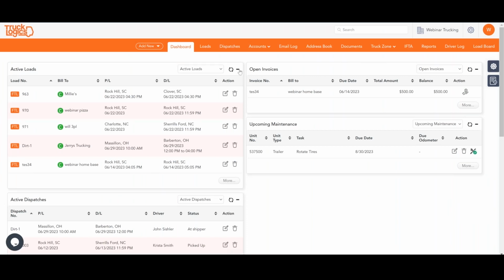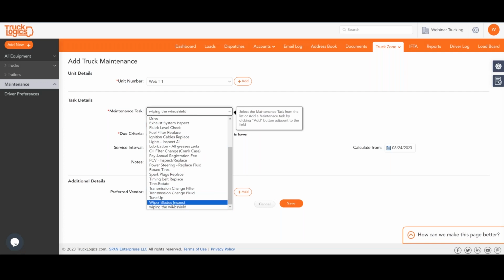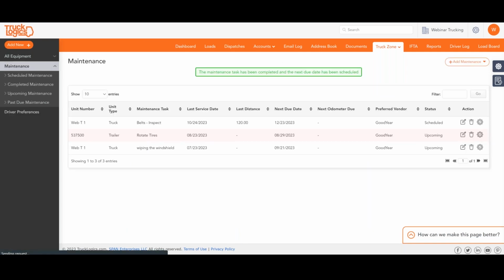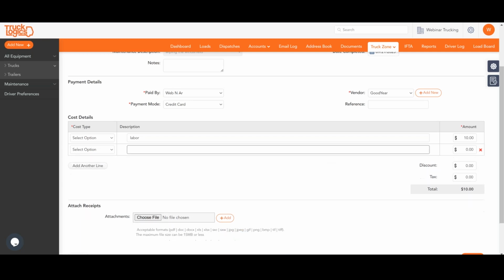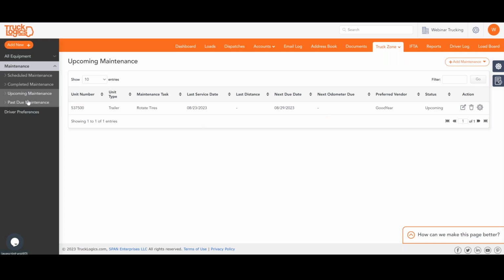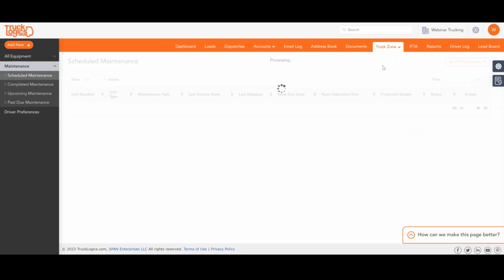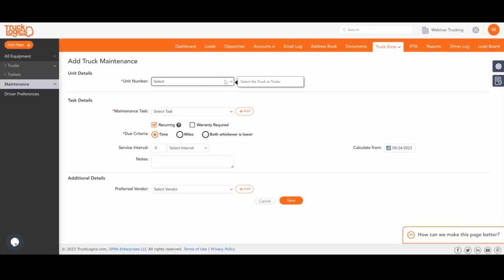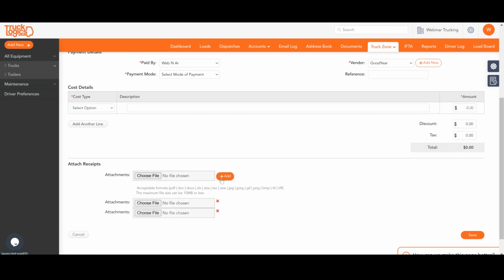Streamlining Fleet Maintenance: A Guide to Scheduling, Editing, and Completing Maintenance